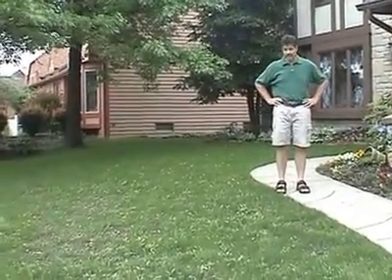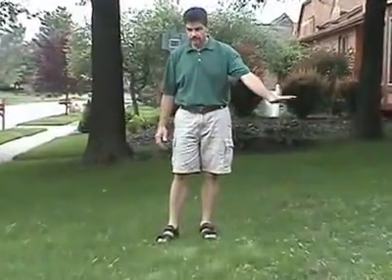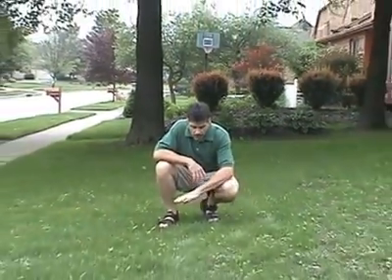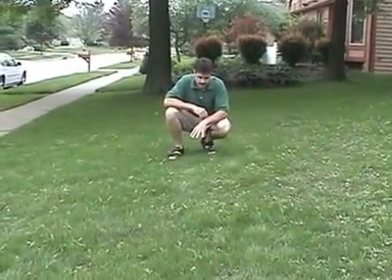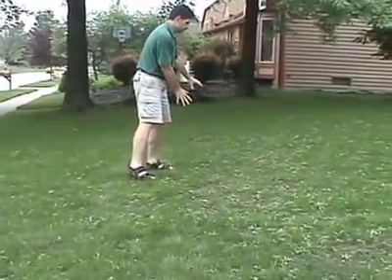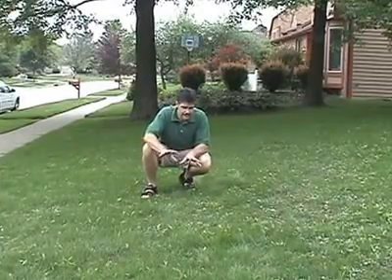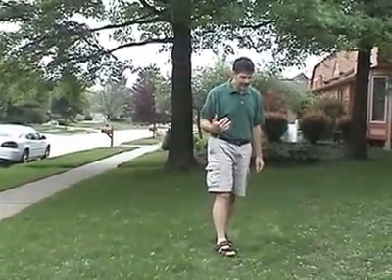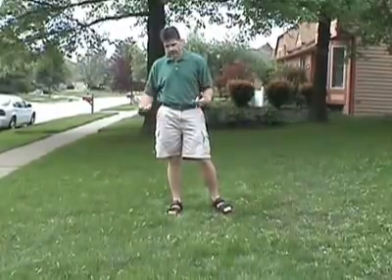Titan Fescue- More on Weeds